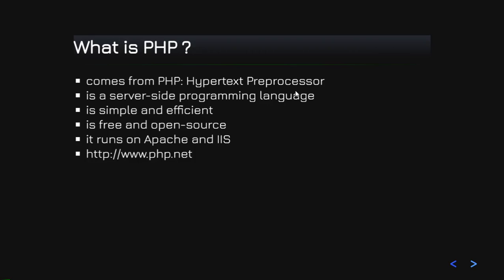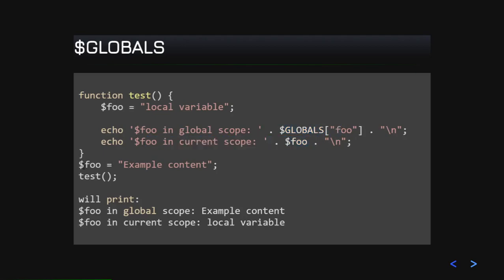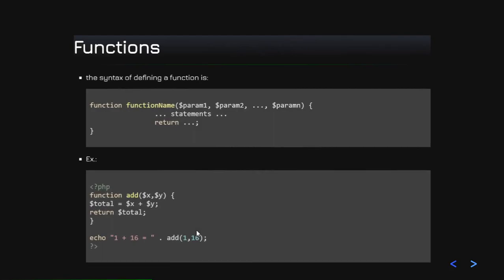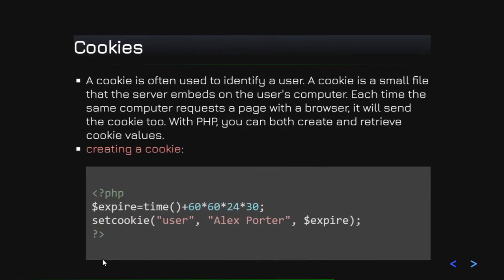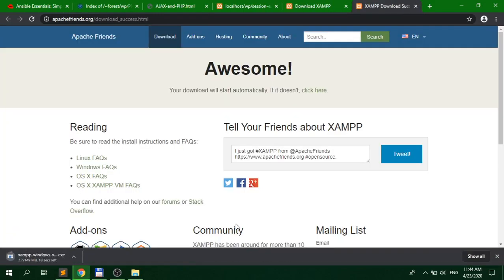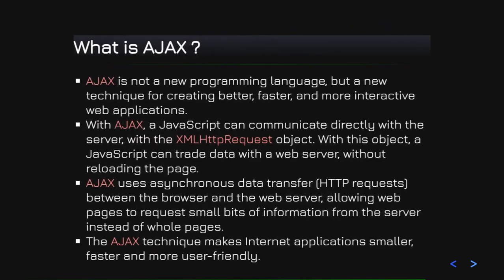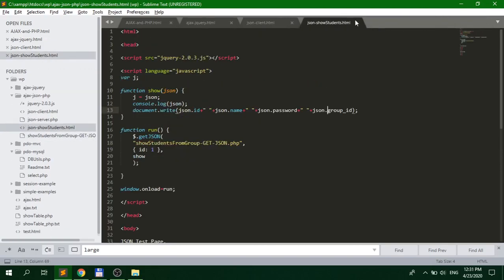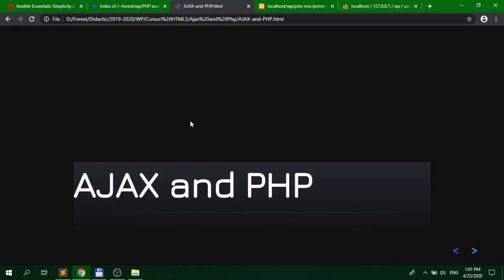Ajax and PHP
This is my Ajax and PHP web programming course. It discusses the PHP language, Ajax, Json and connecting to a Mysql database from PHP. It also offers a tutorial on installing the Xampp web stack. All the course materials (slides, examples) can be found on the Web Programming course web page: